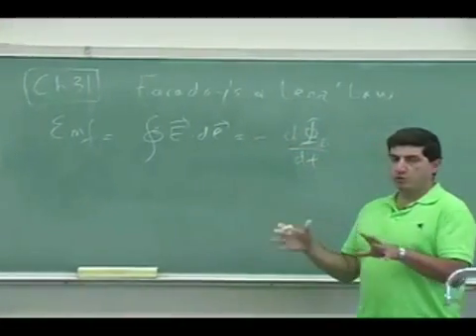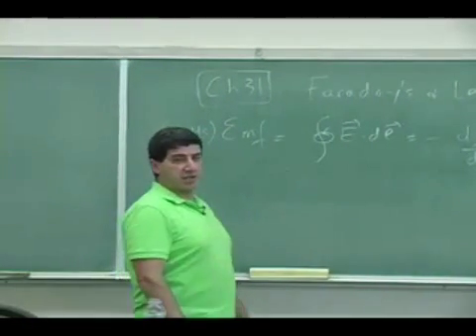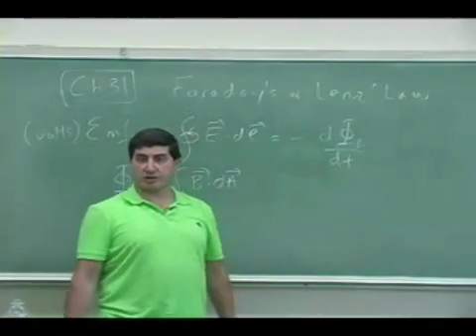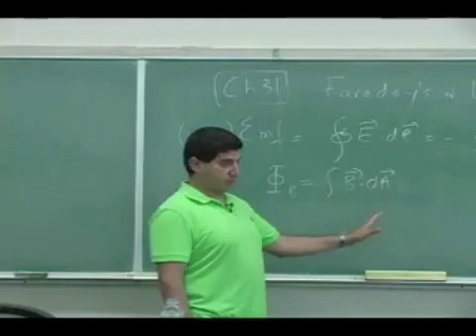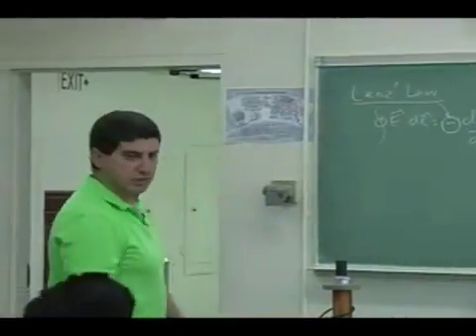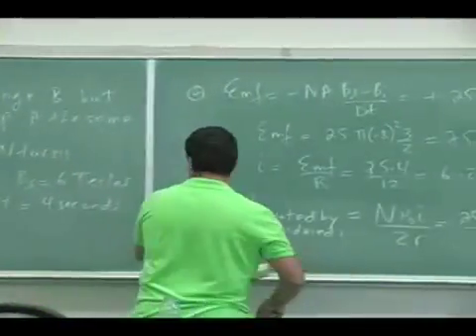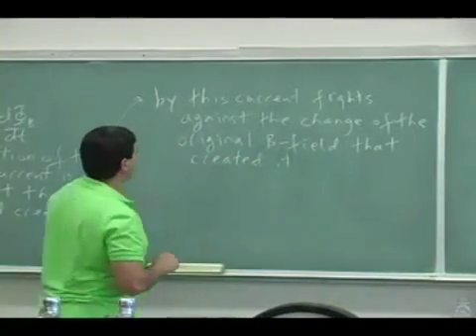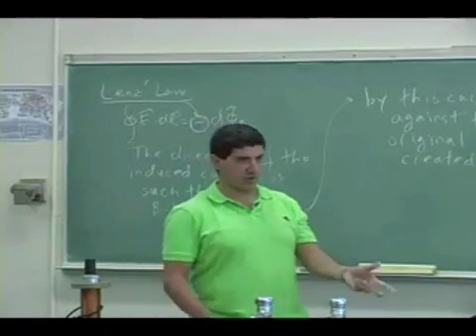Faraday's Law and Lenz' Law Theory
This clip gives the meaning, uses and applications of Faraday's Law and Lenz' Law.